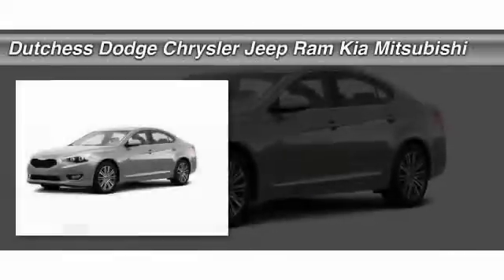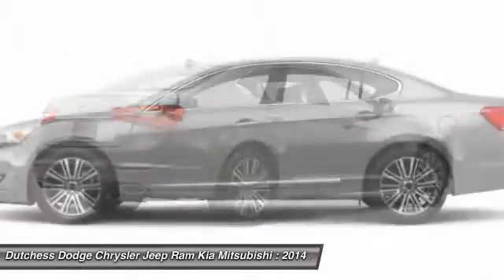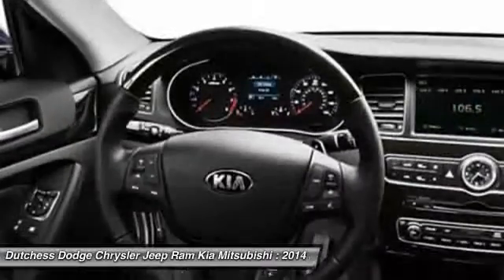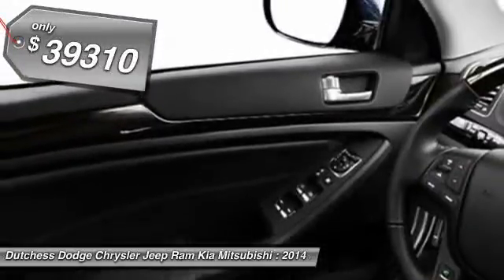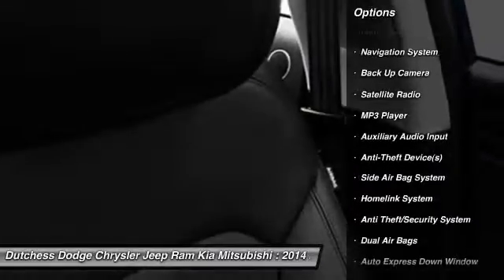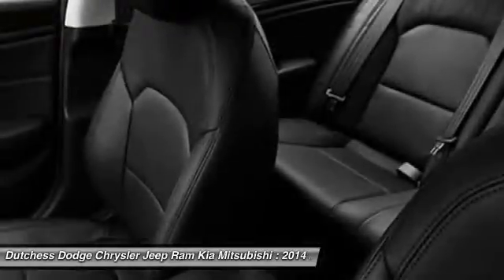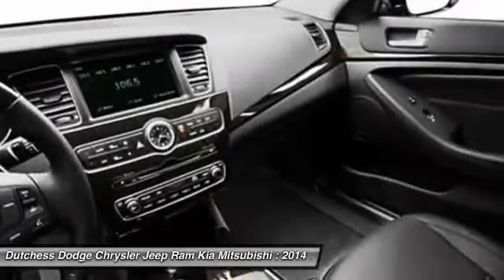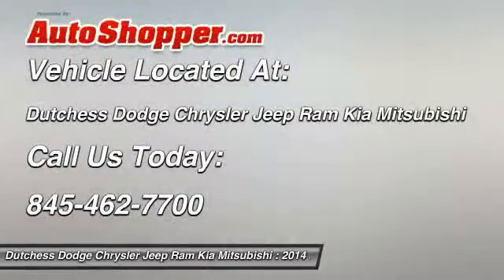2014 Kia Cadenza Poughkeepsie NY 12601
2014 Kia Cadenza

This vehicle is located at:

2285 South Roadd  (Rt 9)